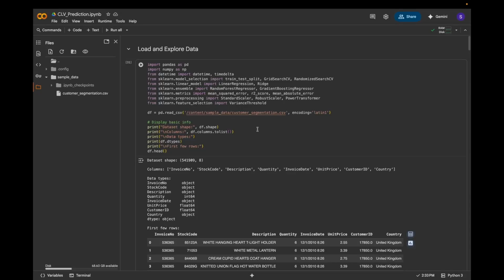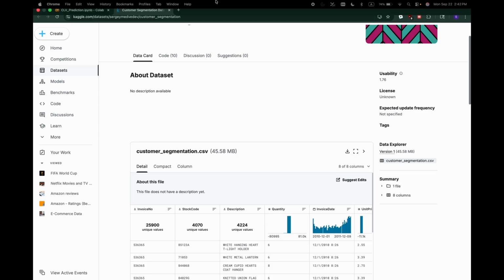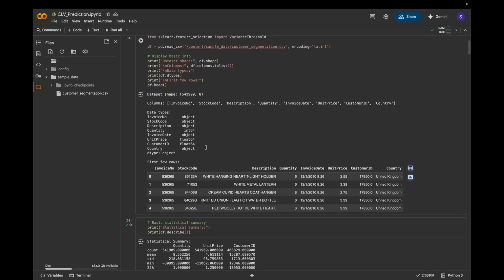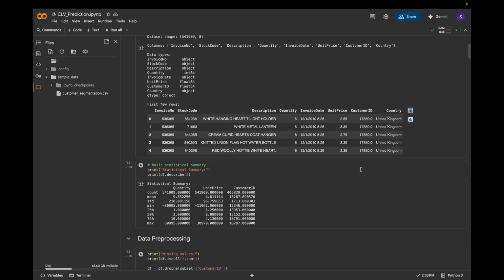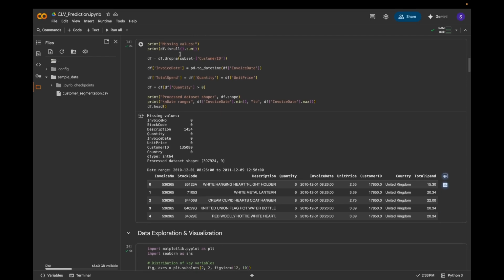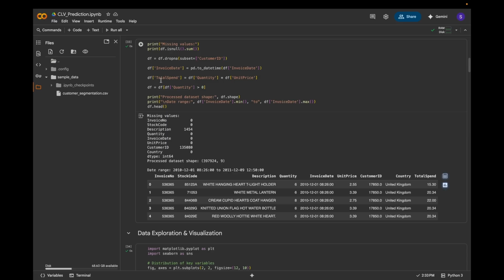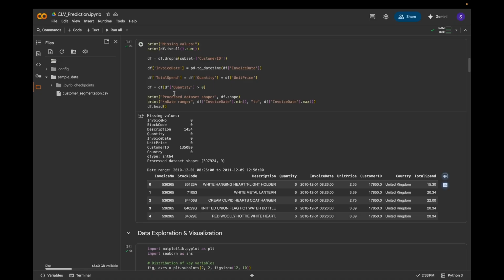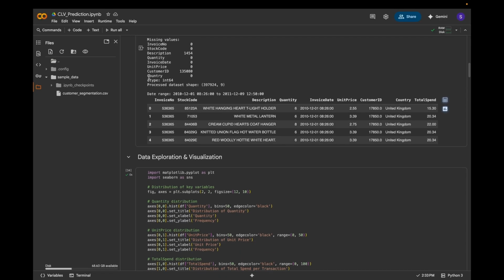CLV Prediction Dataset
This is CLV Prediction Dataset